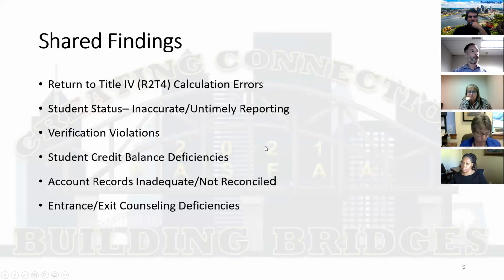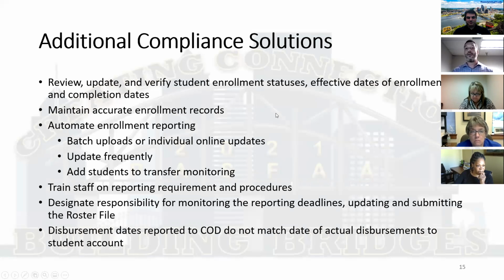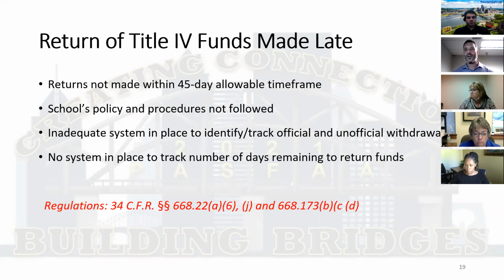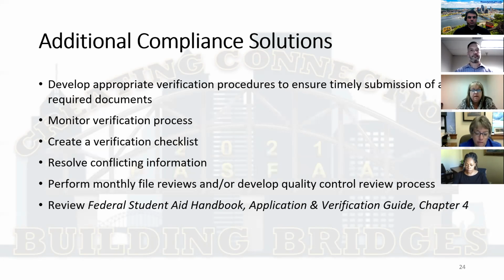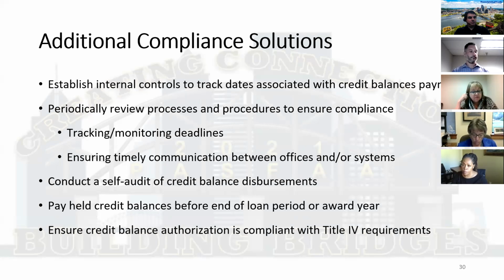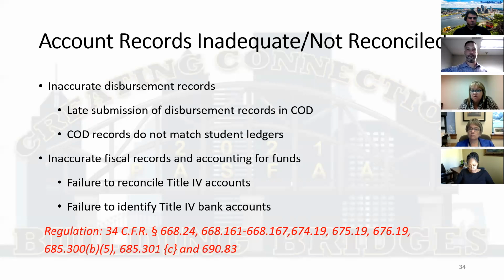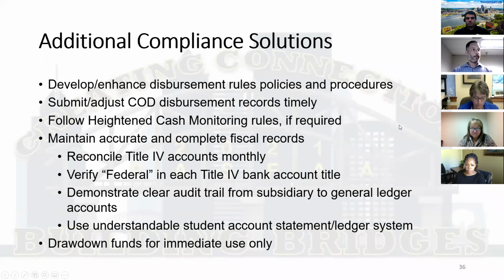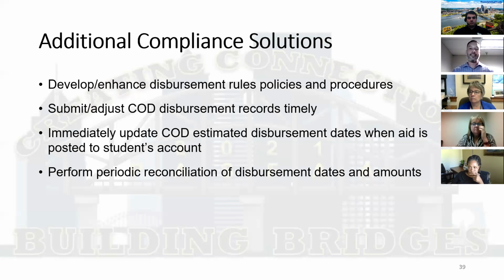Top Ten Audit Findings PASFAA Fall 2021